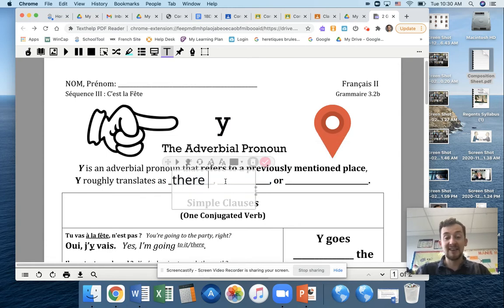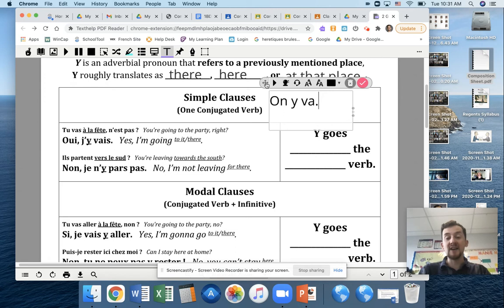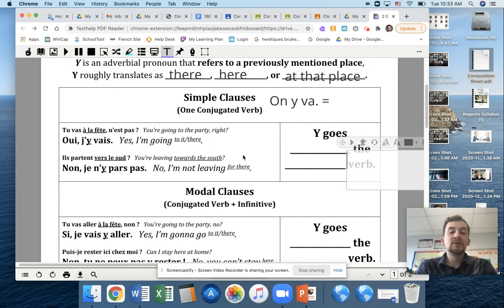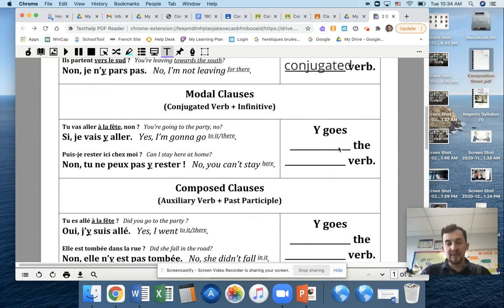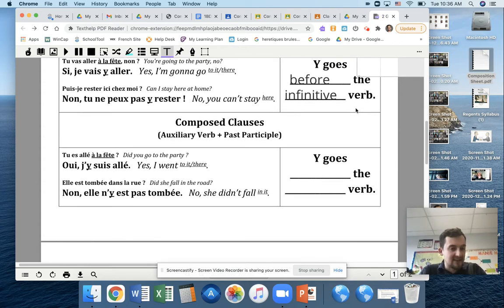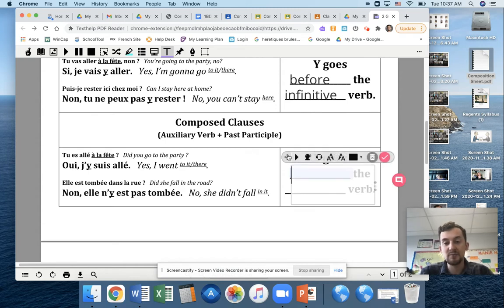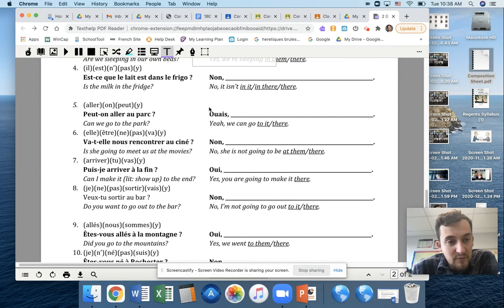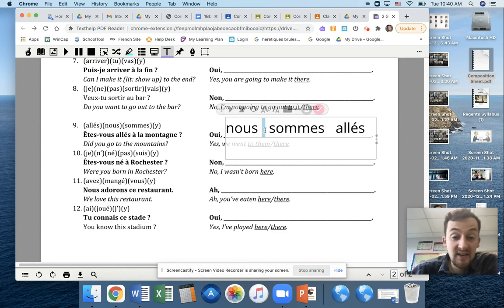The Adverbial Pronoun Y